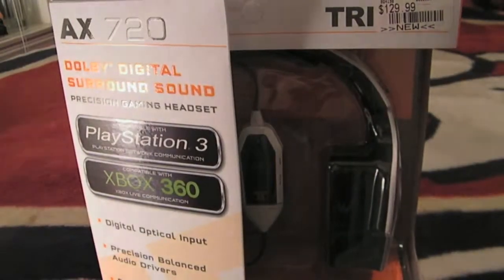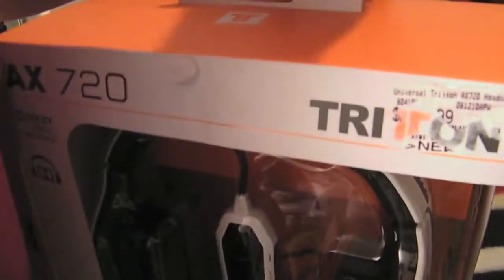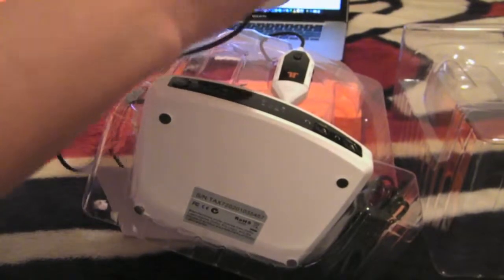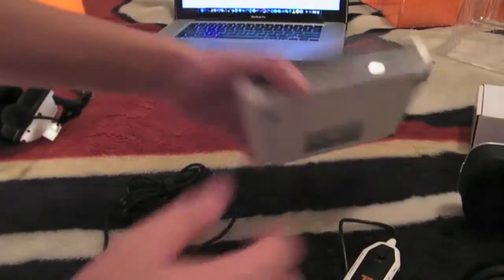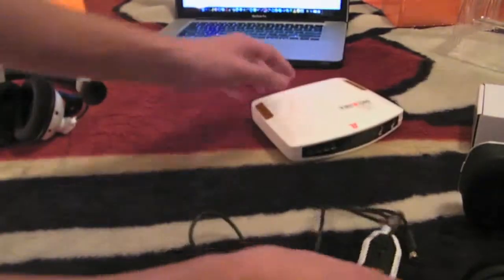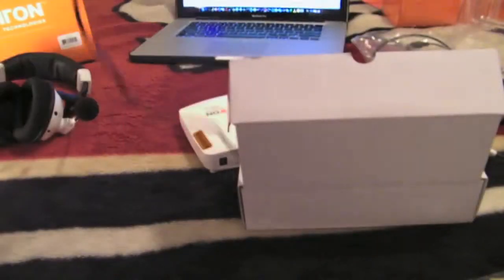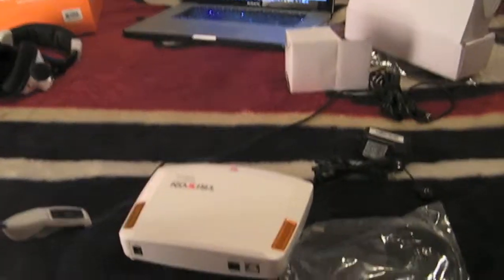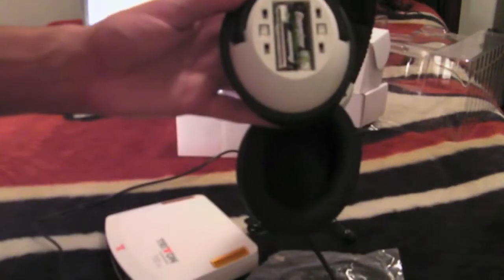Triton AX 720 Unboxing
Bought some Tritons today! They're very nice, very good sound quality. Surround sound is amazingly good. Better than Turtle Beaches IMO. Highly recommended!